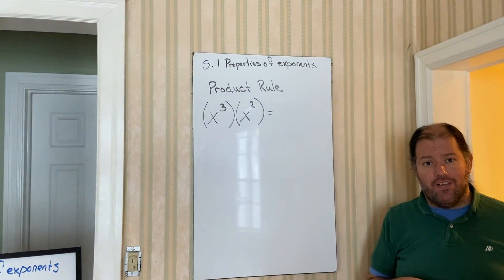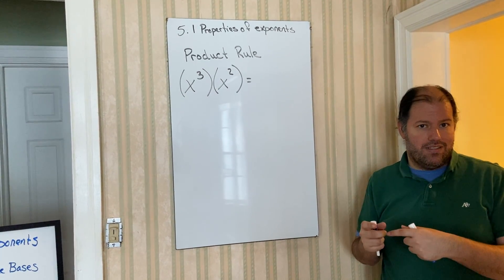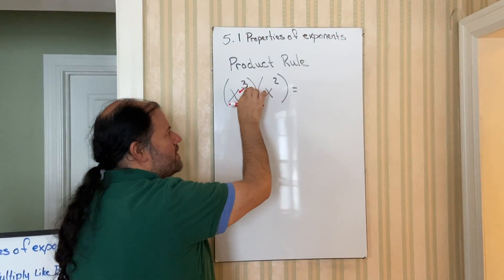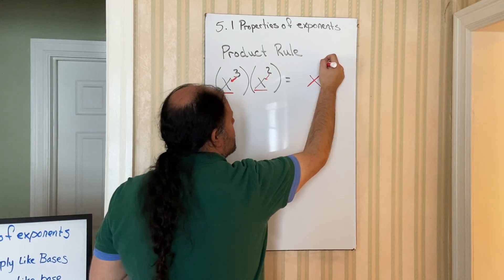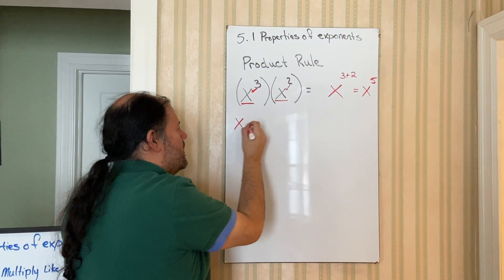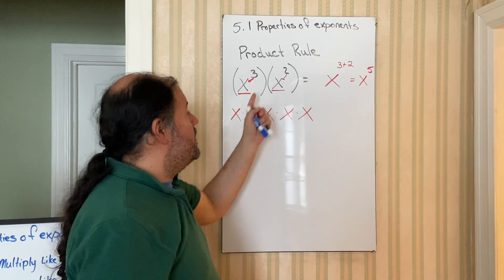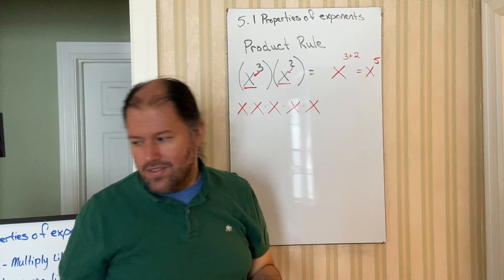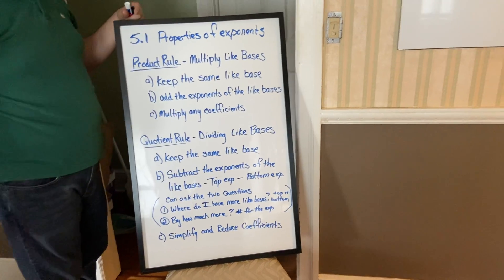5.1 part 2